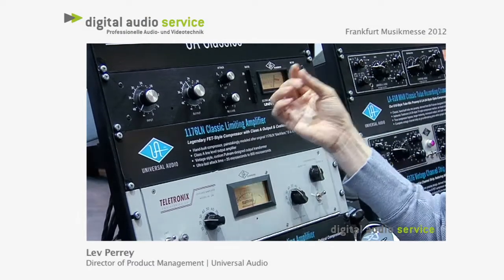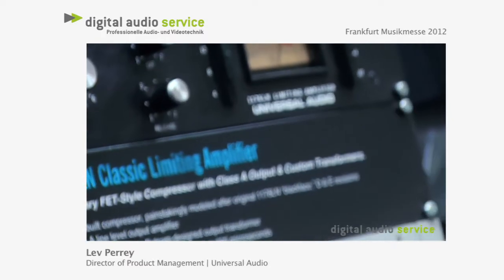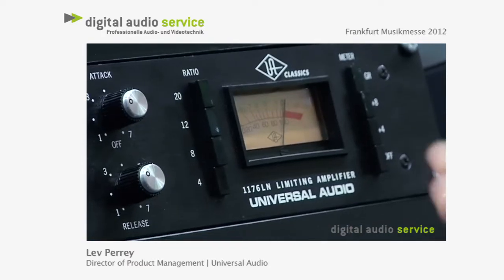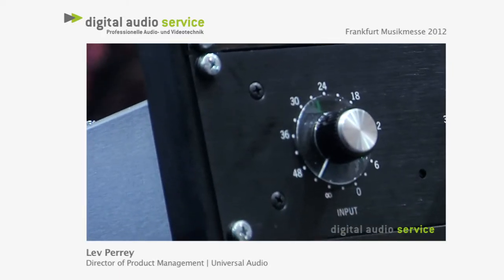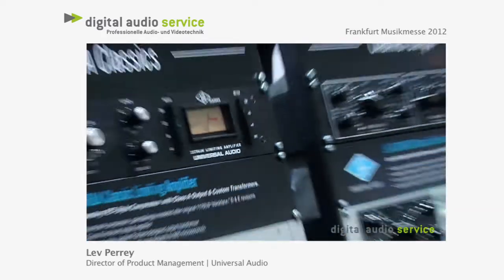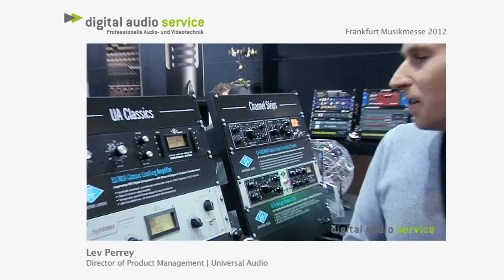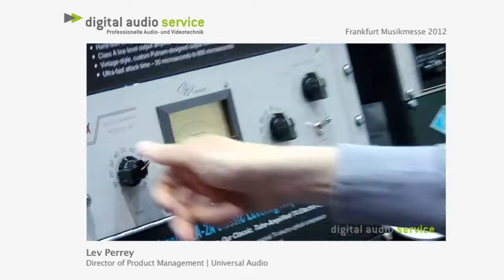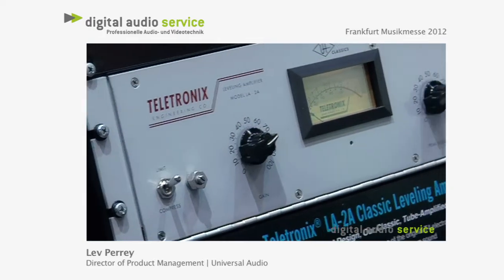Universal Audio 1176 LNcomp Teletronix LA2A